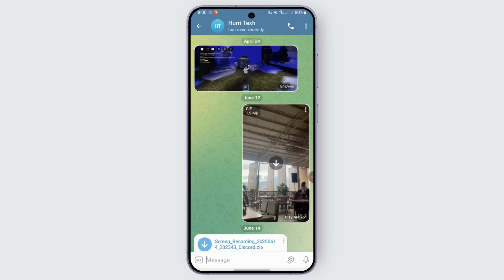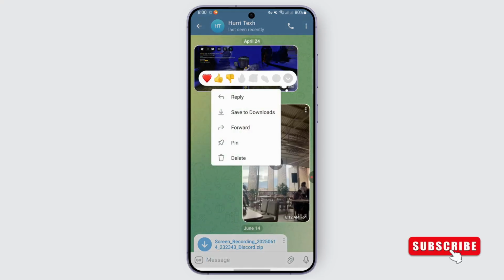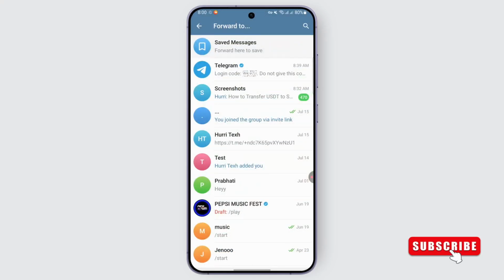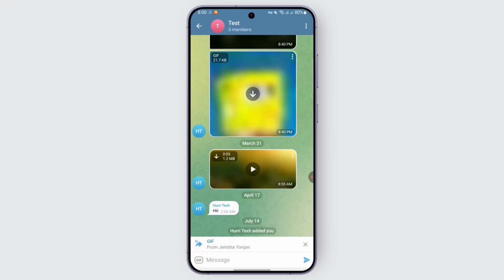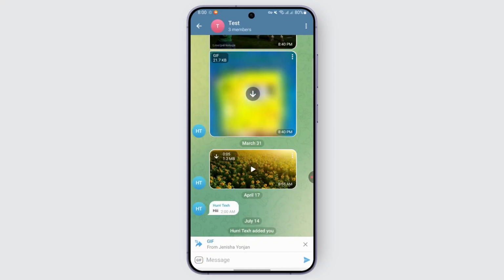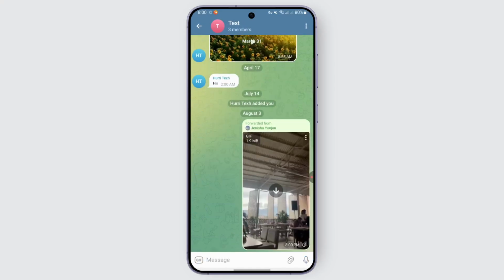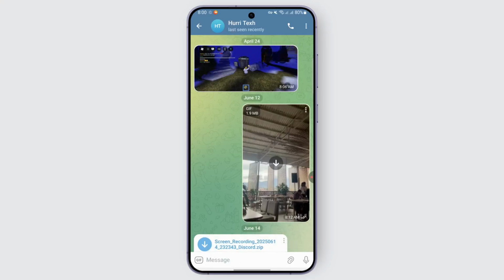How to Forward Video from Telegram Private Channel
How to Forward Video from Telegram Private Channel (2025)! Want to forward a video from a Telegram private channel but not sure how? This video will guide you through the steps on how to forward video from Telegram private channel quickly and easily. Whether you're asking, "Can I share a video from a private Telegram channel?" or need help with the forwarding process, this tutorial has you covered. Learn the steps to copy, forward, or save videos from private Telegram groups or channels. Watch now to see how you can forward video from Telegram private channel today!

Timestamps:

00:00 How to Forward Video from Telegram Private Channel
00:10 Can You Share Video from Telegram Private Channel?